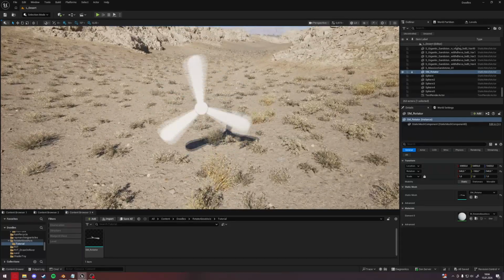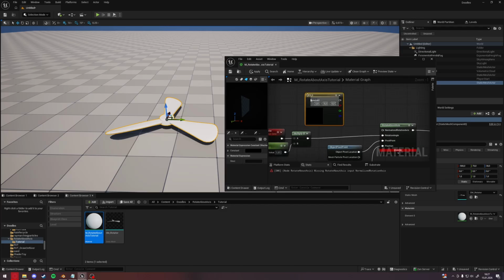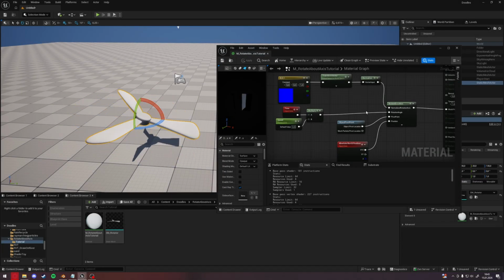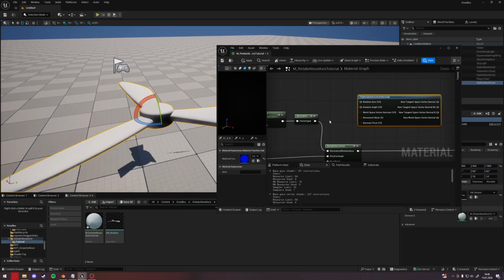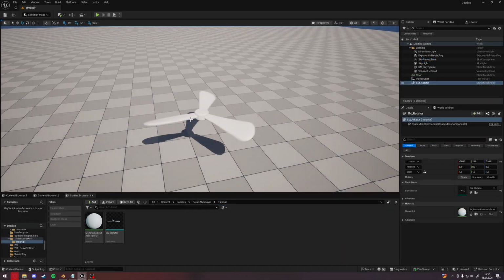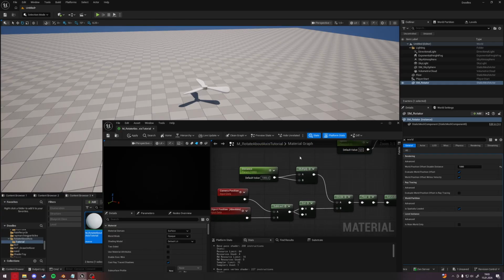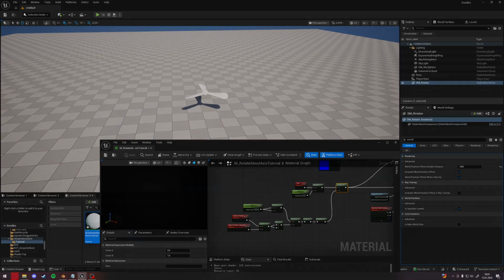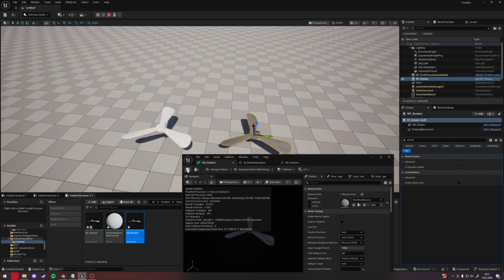The Ultimate Guide to Rotate About Axis Node in Unreal Engine 5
In this video, I will show you how to work with rotation about axis node in Unreal Engine 5 Material Editor, you will learn difference between cheap node and regular one. You will learn how to fix common issues with normal map and virtual shadows, how to transfer rotation to local space and what's the difference between world position offset (wpo) animation and rotating movement from blueprints. We will also optimise our shader to reduce unwanted costs.

💬 Let me know how you'd apply this in your project!